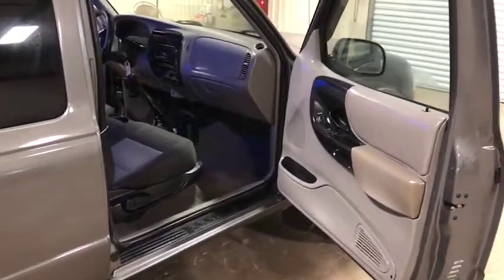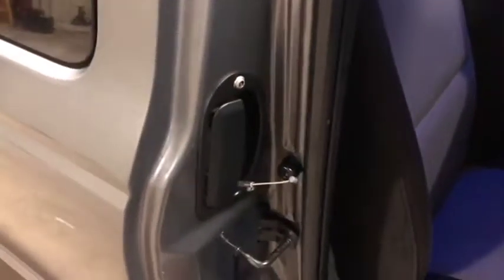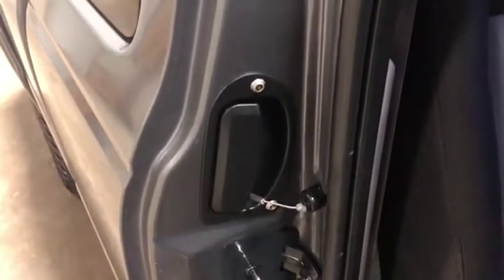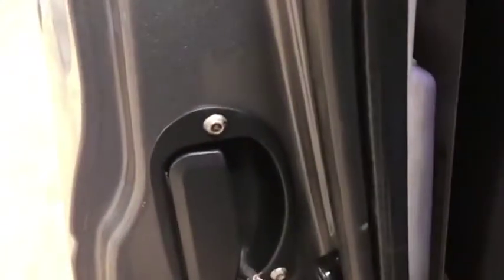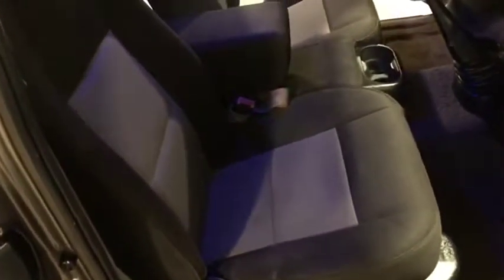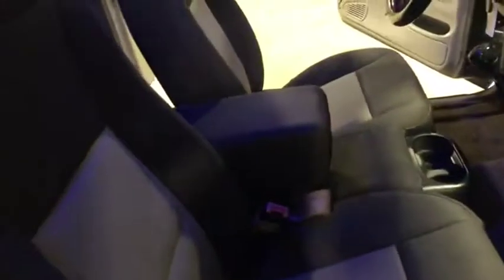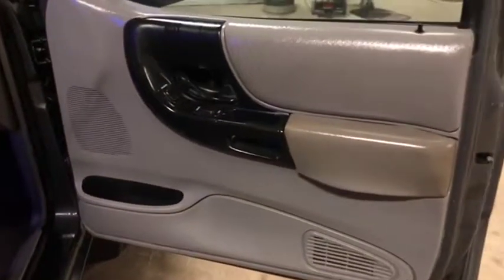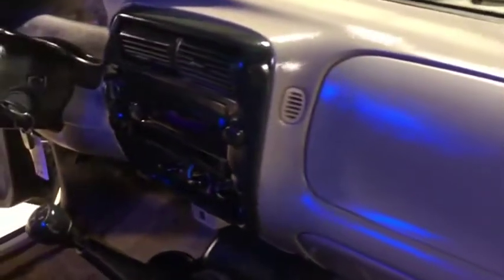1999 FORD RANGER XLT For Sale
Title: 1999 FORD RANGER XLT For Sale